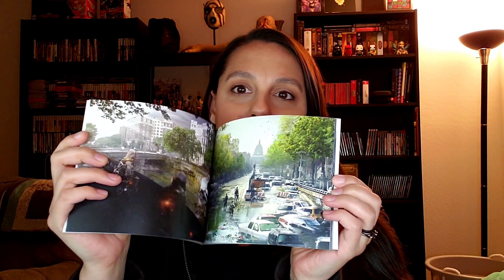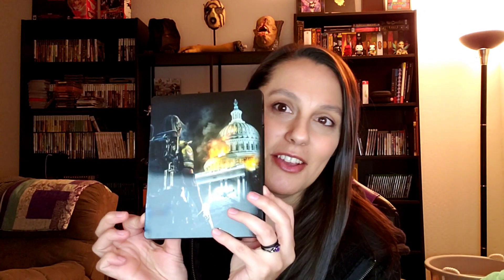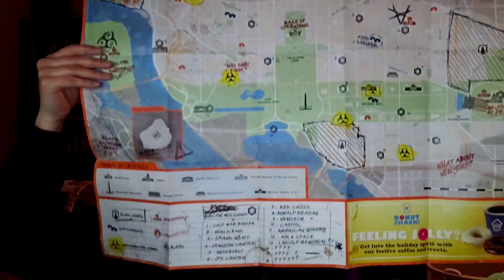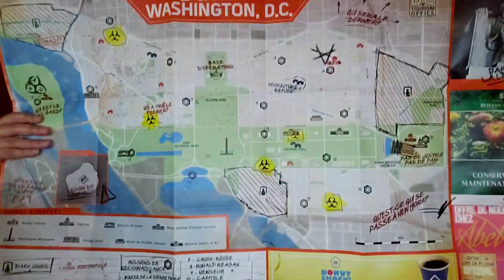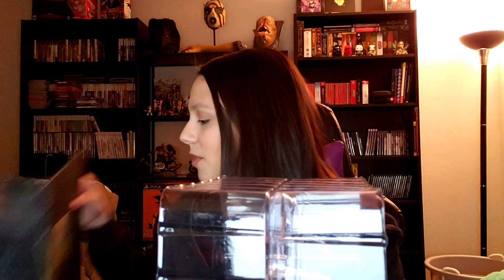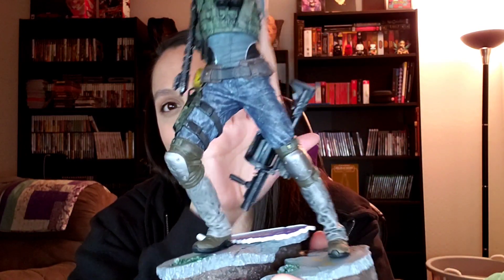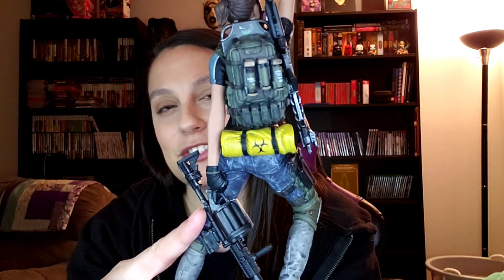The Division 2 Dark Zone Collector's Edition Unboxing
$9.99! What an insane price! Let's see what's inside The Division 2 Dark Zone Collector's Edition! Definitely not the game, but there is a lot of other very awesome things.

As of 2/26/20, it is still available for this insane price!!